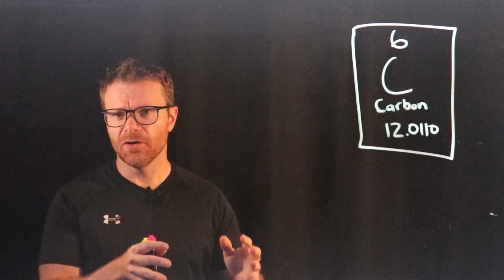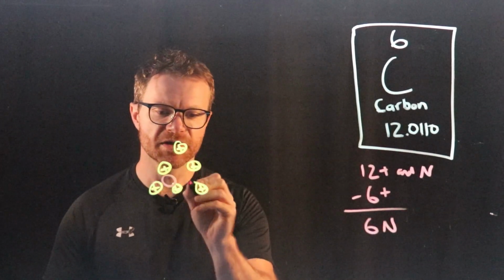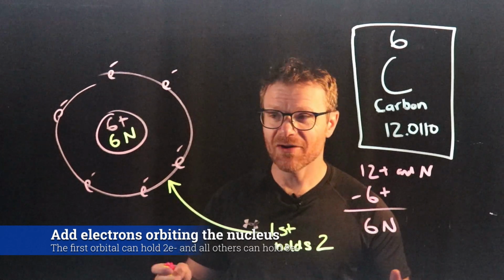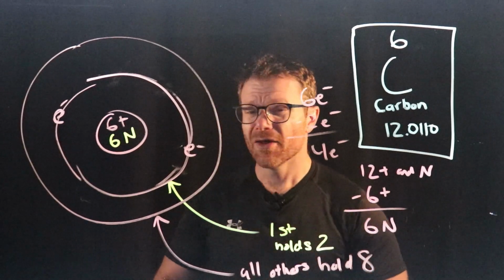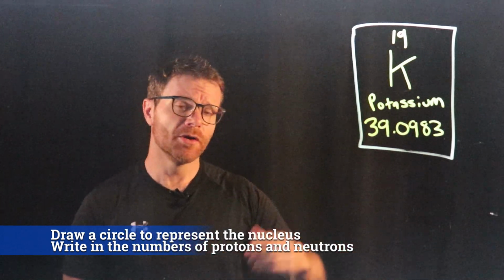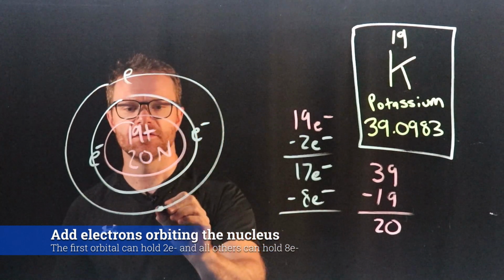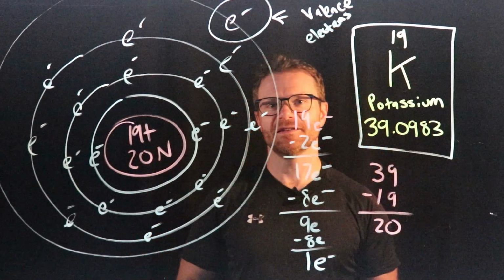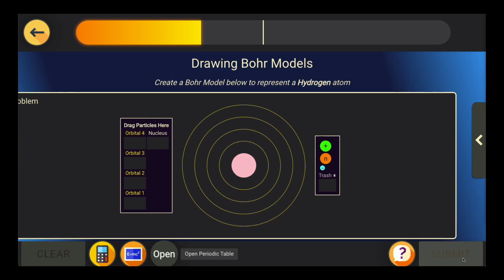How to draw Bohr Models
A lesson on how to draw Bohr Models of simple elements.

0:00 What are Bohr Models?
1:01 How to draw the Bohr Model of Carbon
7:45 How to draw the Bohr Model of Potassium